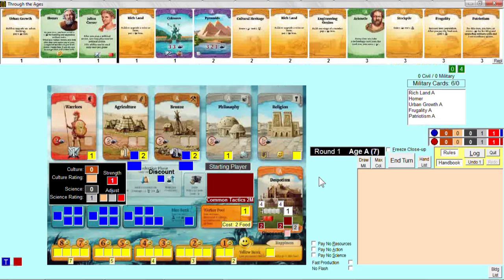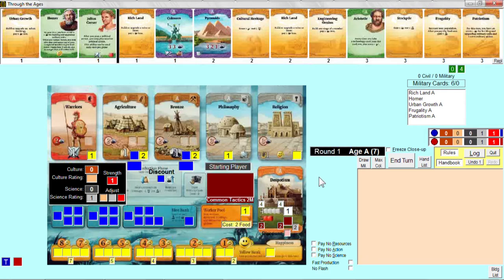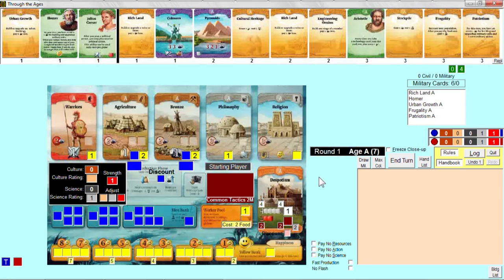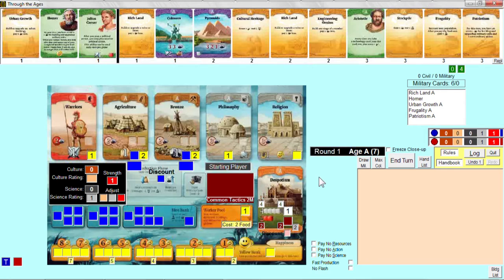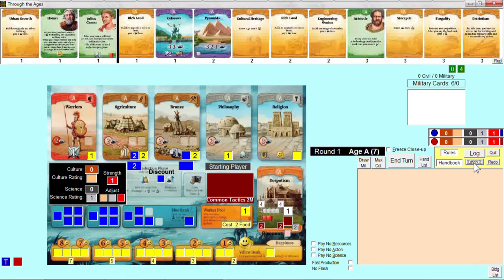Through the Ages (A New Story...): Full 2-Player Instructional Play-through (computerized)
This is a computerized play-through with me playing both sides in a 2-player game (using software on my computer). This video is intended to be instructional and also to provide boardgamers with a feel for how the game plays so they can decide if it's something for them.

0:00  Introduction
4:38  The player board and mechanics
22:52 The card row
30:34 The card decks
31:25 The event deck
32:29 Round 1
39:21 Round 2
44:52 The end of turn sequence
 57:42 Round 3: Playing a card to the future events deck
1:17:29 Round 4
1:31:20 Round 5
1:42:51 Round 6
1:43:23 How aggressions work
1:50:44 How tactics work
1:55:29 Round 7
1:59:23 How colonization works
2:09:33 Round 8
2:13:14 Age 2
2:16:25 Round 9
2:24:01 Round 10
2:30:09 Round 11: Example of an aggression
2:35:30 Changing your government
2:37:17 Round 12
2:44:00 Round 13
2:52:15 Round 14
2:54:42 Age 3
2:57:35 Round 15
3:02:31 Round 16
3:08:24 Round 17
3:21:59 Round 18
3:38:22 Round 19
3:45:33 Age 4
3:50:48 Round 20
3:59:29 End Game Scoring